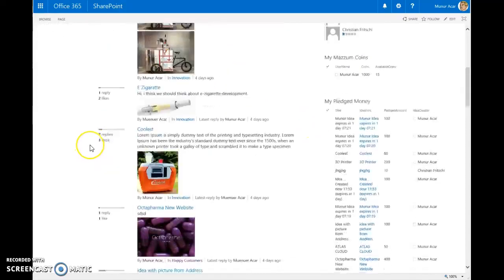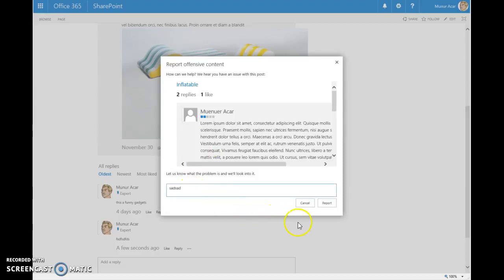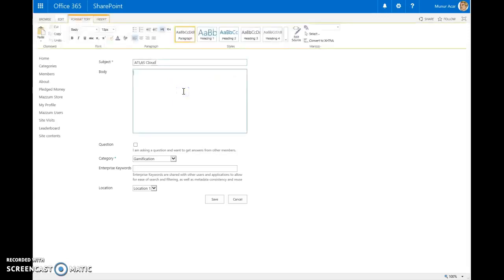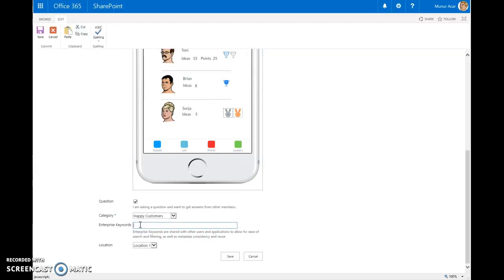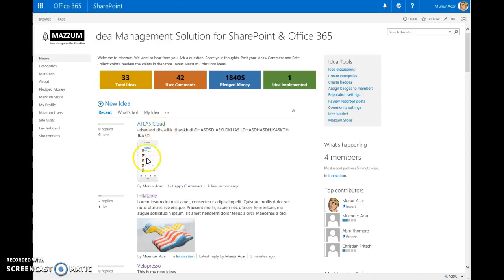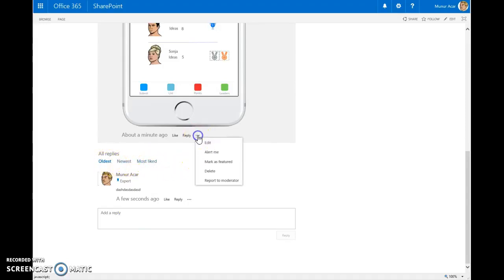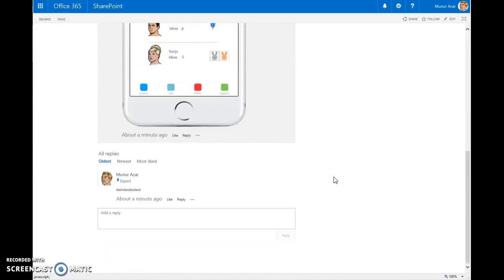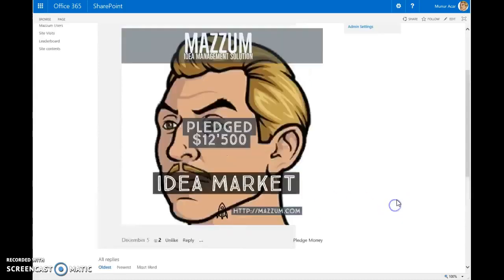Mazzum Office 365 Part 1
Mazzum Landing Page. Posting a new idea, reply, vote, edit, report features. Share the Site, Quick Launch,